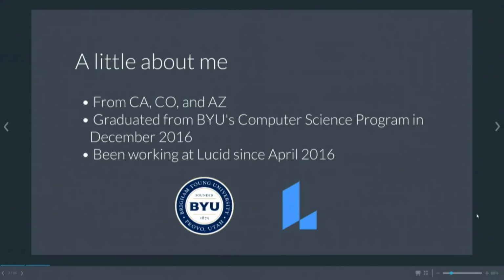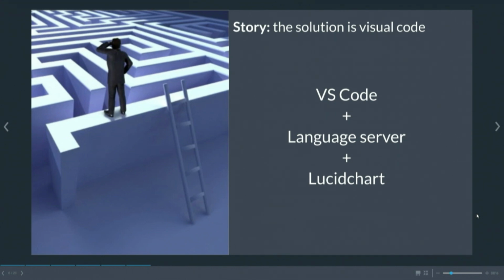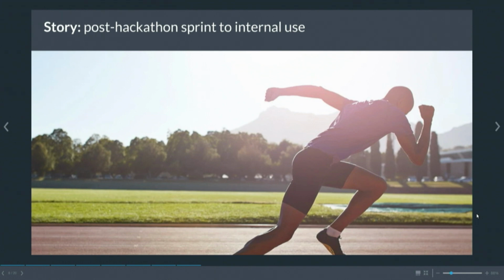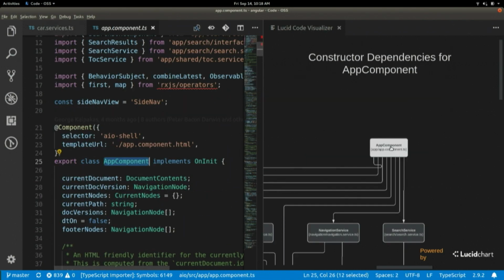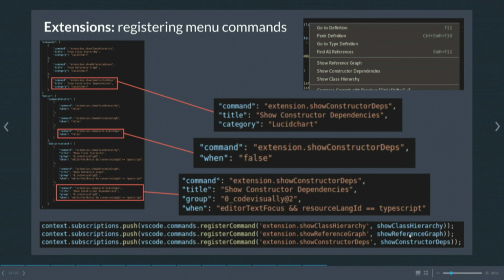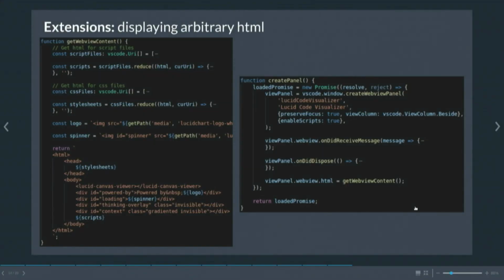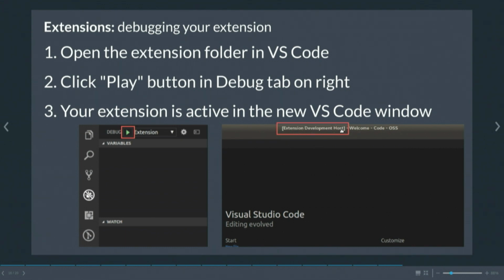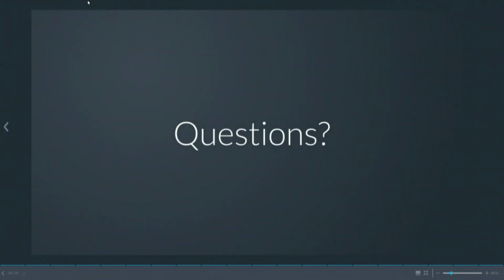Building a VS Code Extension - Kevin Reece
From the 2018 UtahJS Conference on September 14, 2018